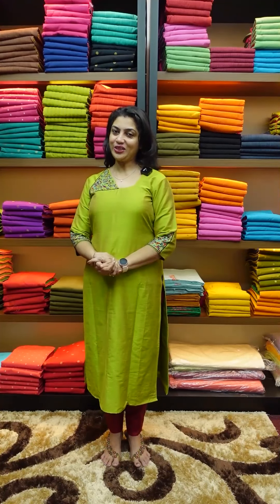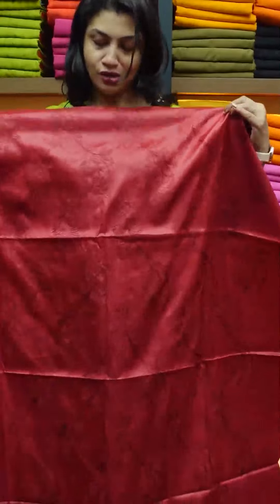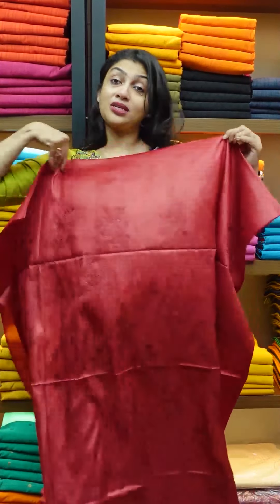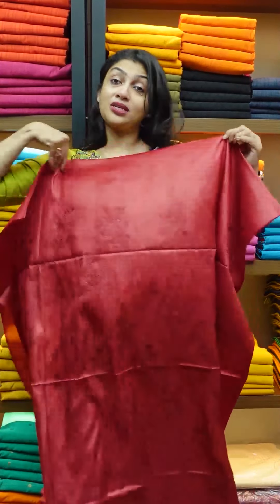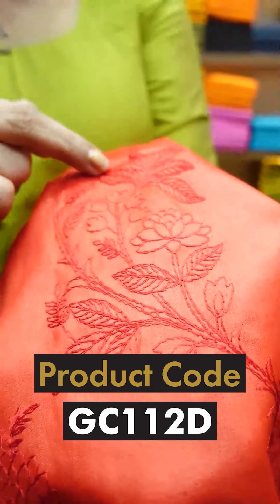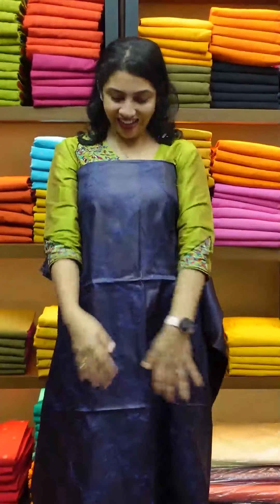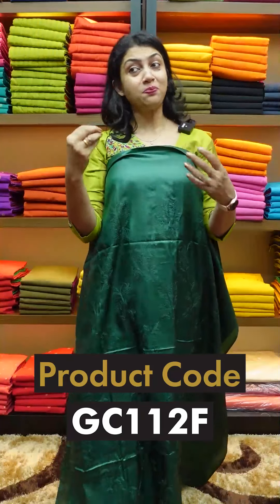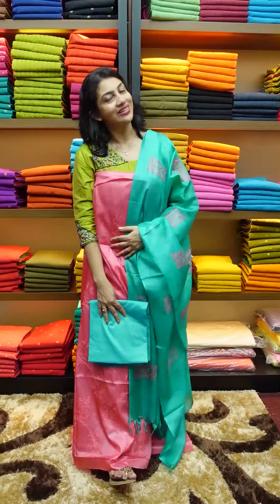Embroidered tussar salwar set collection